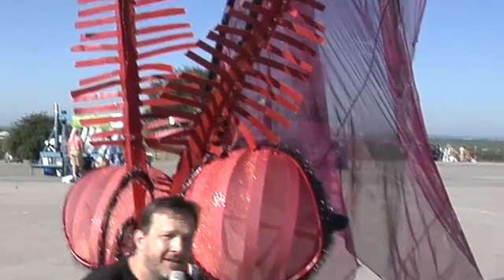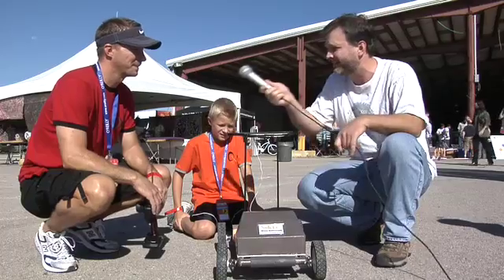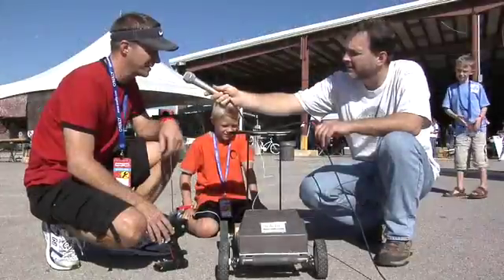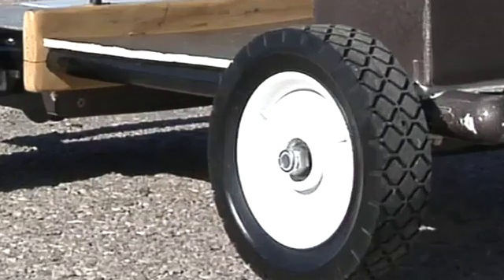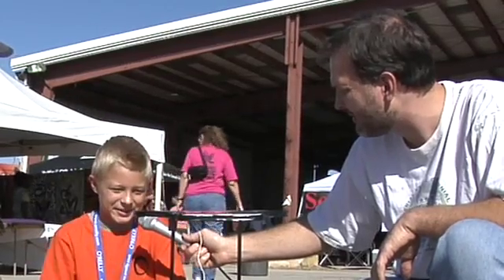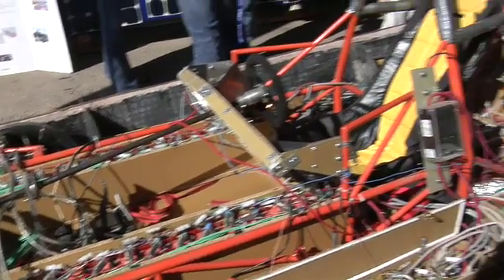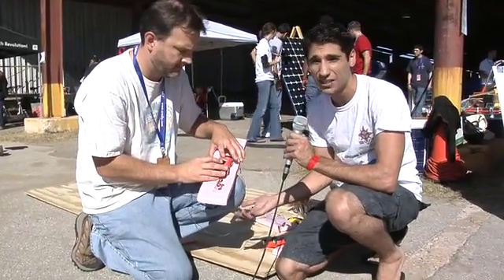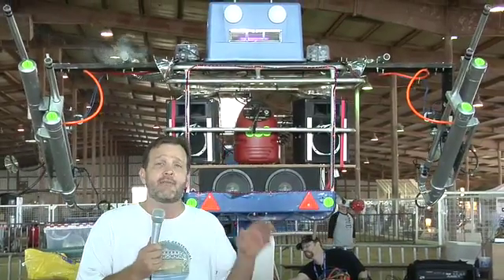How to Race Solar Cars With Your Kids - Video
- Fun AND educational...Dadlabs has got your back. This week Daddy Troy travels to the Maker Faire in Austin, Texas to report on how parents and kids all over the country are coming together to make clean, fuel efficient solar cars. Putting some energy into making a solar car with you child is a creative way to both energize your relationship and to casually discuss how much gas money they will be contributing when they start to drive. ! DadLabs ep 434 Distributed by Tubemogul.